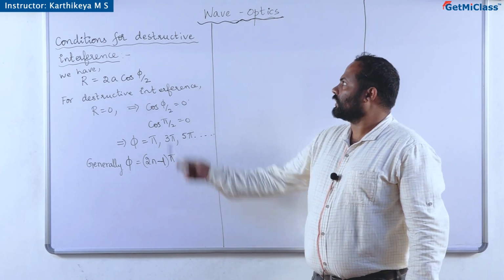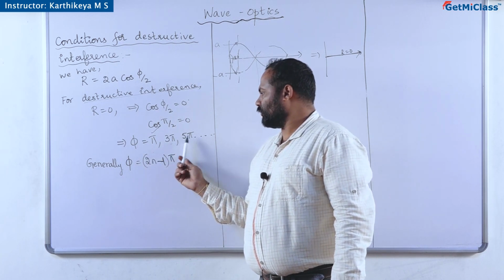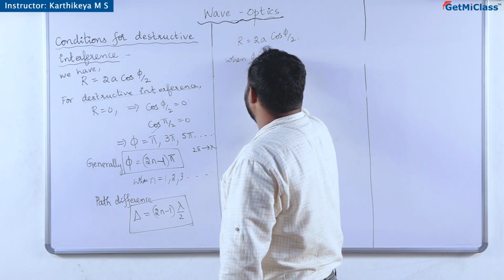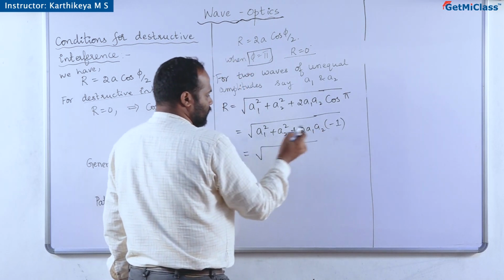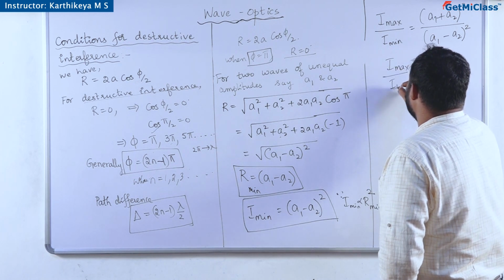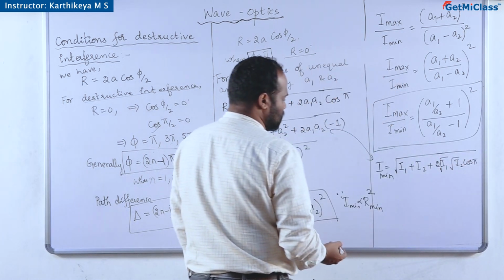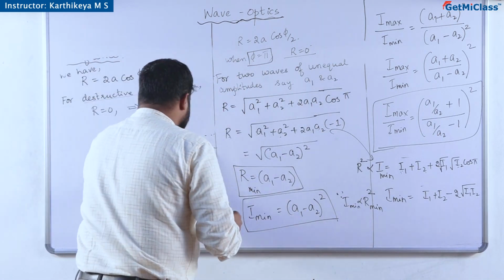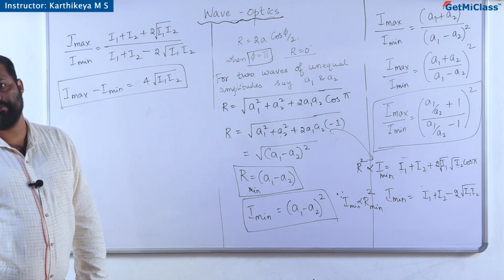Condition for Destructive Interference